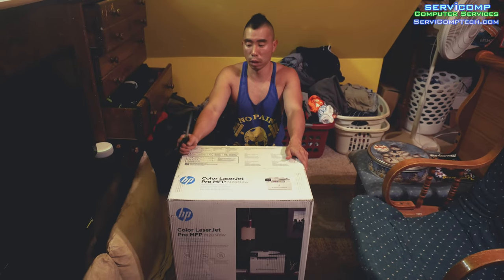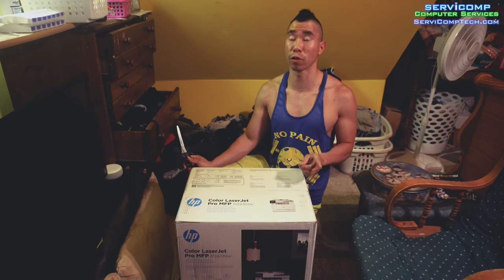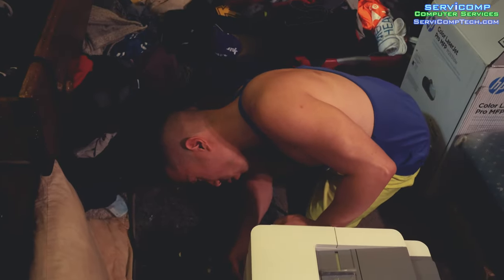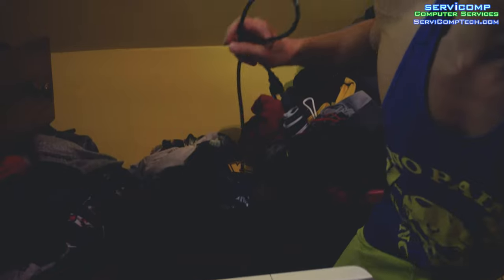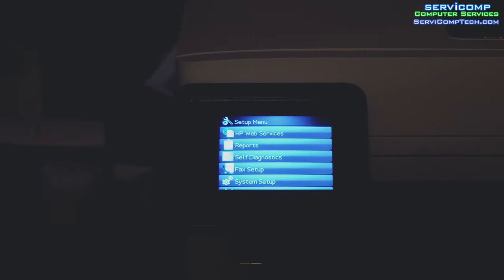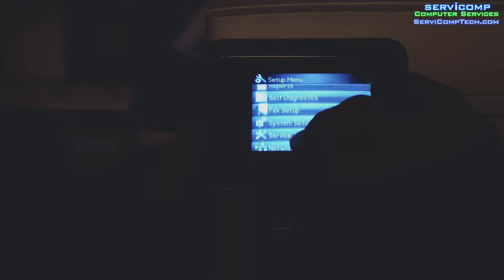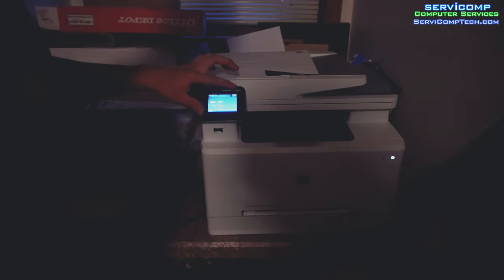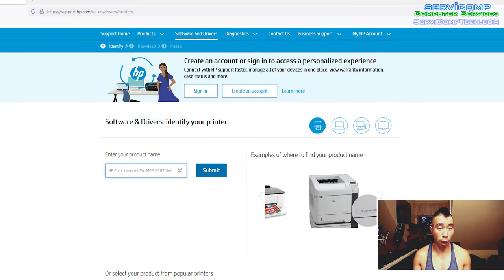How to Set Up an HP Color LaserJet Pro M283fdw Wireless All-in-One Laser Printer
Video Description:

unboxes, opens, set up and installs an HP Color LaserJet Pro M283fdw Wireless All-In-One Laser Printer

Timestamps:

0:30 - Intro
1:09 - Opening
6:33 - Plugging It In
8:30 - Display Menu Setup
17:04 - Downloading Software, Drivers, & Firmware
21:20 - Connecting Printer through HP Smart App
24:24 - Test Print
24:59 - Downloading Continued

- BUY PRODUCTS USED IN VIDEO HERE -

• PRINTER •
‣ HP Laserjet Pro M283cdwl AIO - Print Scan Copy Fax -Wireless Color Laser Printer, 2.7" Touchscreen, 22 ppm, 600 x 600 dpi, 50-Sheet Auto, 260 Tray, Auto Duplex Printing, White, with Printer Cable | $749.99

• INK •
‣ Original HP 206X Black High-yield Toner Cartridge | Works with HP Color LaserJet Pro M255, HP Color LaserJet Pro MFP M282, M283 Series | W2110X | $99.89
‣ Original HP 202A Cyan, Magenta, Yellow Toner Cartridges (3-pack) | Works with HP Color LaserJet Pro M254, HP Color LaserJet Pro MFP M281 Series | CF500AM | $202.89

• SOFTWARE •

Product Links:

- COMPUTER EQUIPMENT -

• LAPTOP •
‣ Lenovo ThinkPad P50 Mobile Workstation Laptop - Windows 10 Pro - Intel i7-6700HQ, 64GB RAM, 1TB SSD, 15.6" FHD IPS (1920x1080) Display, NVIDIA Quadro M1000M, Fingerprint Reader, AC Wi-Fi | $799.00

• SSD •
‣ Crucial P5 Plus 2TB PCIe 4.0 3D NAND NVMe M.2 Gaming SSD, up to 6600MB/s - CT2000P5PSSD8 | $210.99
‣ Deal4GO Nvme PCIe NGFF 2280 M.2 SSD Tray Caddy Bracket Cover with HeatSink for Lenovo ThinkPad P50 P51 P70 P71 4XB0K59917 AP0Z6000M00KRD | $15.50

• RAM •
‣ Crucial RAM 32GB Kit (2x16GB) DDR4 3200MHz CL22 (or 2933MHz or 2666MHz) Laptop Memory CT2K16G4SFRA32A | $110.70

• COMPUTER REPAIR TOOLS •
‣ Kaisi 136 in 1 Electronics Repair Tool Kit Professional Precision Screwdriver Set Magnetic Drive Kit with Portable Bag | $25.89
‣ 80 IN 1 Professional Computer Repair Tool Kit, Precision Laptop Screwdriver Set, PC Building Tool Kit, with 56 Magnetic Bits, Compatible for MacBook, Tablet, iPhone, PS4, and Other Electronic Repair | $18.99
‣ Soldering Iron Kit, 60W Soldering Iron with Ceramic Heater, 5-in-1 Adjustable Temperature Soldering Welding Iron Kit for any Hobby Enthusiast | $15.28
‣ Maxell 190059 DVD Only Lens Cleaner, with Equipment Set Up and Enhancement Features | $8.33
‣ Swan Isoprophyl Alcohol, 70% 16 oz | $7.41
‣ Falcon Dust, Off Compressed Gas (152a) Disposable Cleaning Duster, 1, Count, 3.5 oz Can (DPSJB),Black | $7.99

• PRINTER •
‣ HP Laserjet Pro P1102w Wireless Laser Printer (CE658A) (Renewed) | $219.00
‣ Original HP 85A Black Toner Cartridge | Works with HP LaserJet Pro P1102, P1109 Series, HP LaserJet Pro MFP M1212, M1217 Series | CE285A | $79.89
‣ Canon MX922 Inkjet Office All in ONE Printer | $489.99
‣ Genuine Canon PGI-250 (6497B001) CLI-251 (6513B004) Color (Black, Cyan,Magenta,Yellow) Ink Tank 5-Pack

ServiComp Computer Services

ServiComp Computer Services founded by Kyle R. Balitz & Travis C. Balitz provides affordable computer/information technology diagnostic, performance, protection, install, recovery, and repair services including hardware, software, network, printers, peripherals, and other IT solutions

-Computer Repair Diagnostic Services-

o Virus, Spyware, Adware Removal;  Slow Computer / Computer Tune-Up
o Internet Connection / Network Resolution / Router & Firewall Configuration
o Email & Printer Problems
o Upgrade / Setup / Install
o Data Recovery
o PC / MAC / Linux Education & Training
o TV/Speaker Home Theatre Setup
o Mobile Devices